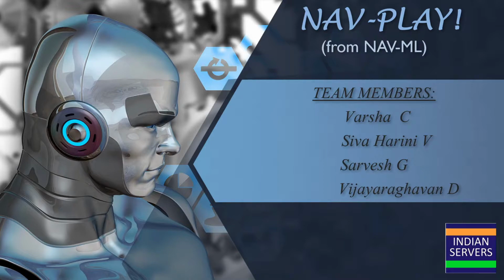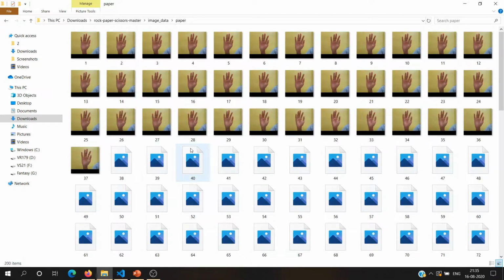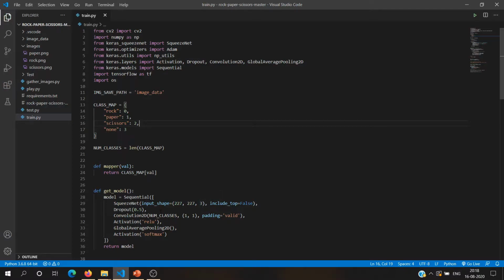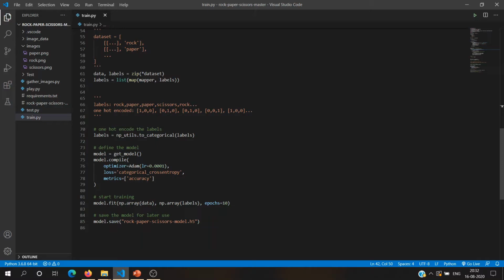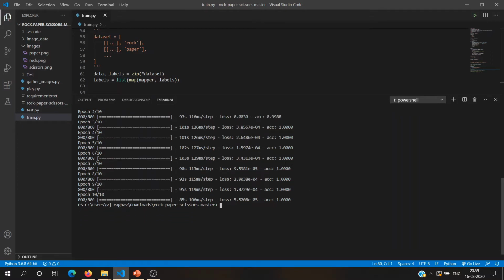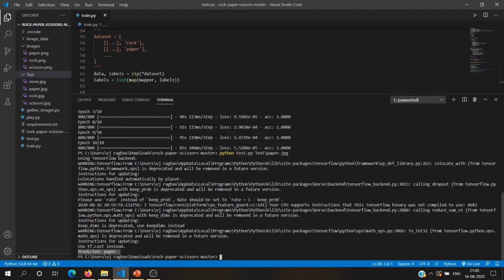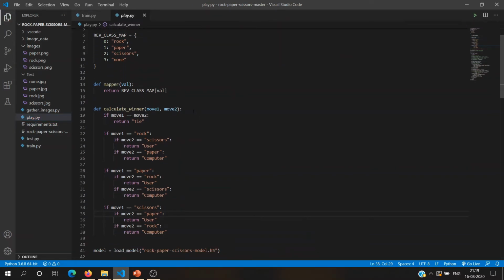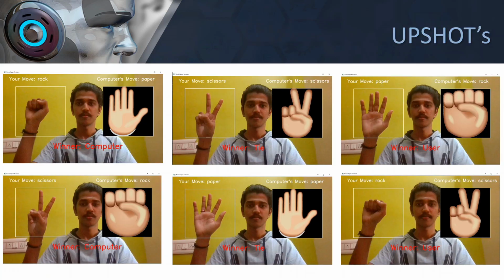NAV - Play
Rock Paper Scissors Game using AI

Vijayaraghavan D
Varsha C
Sarvesh G
Siva Harini V